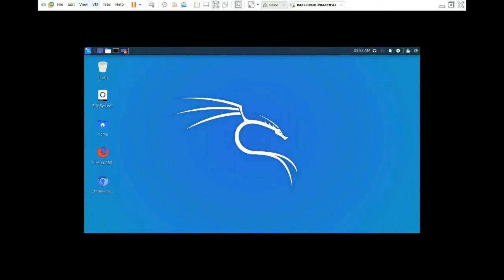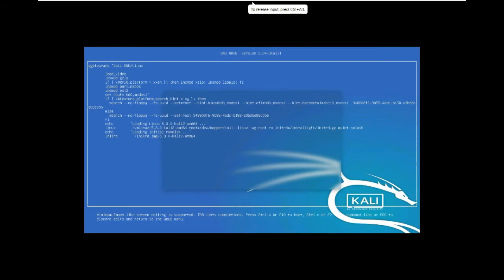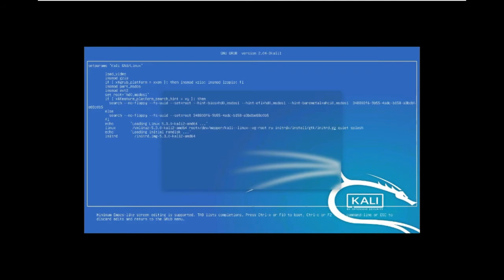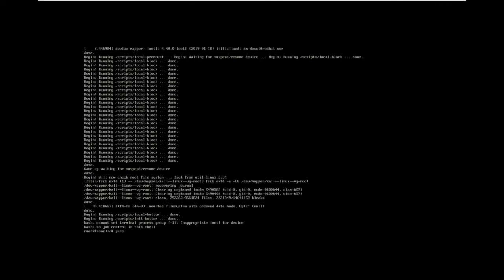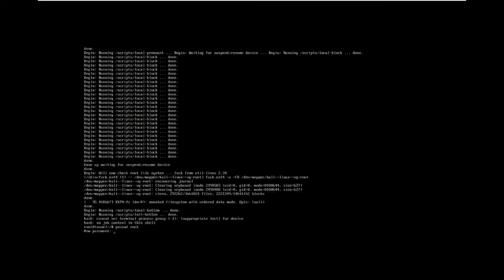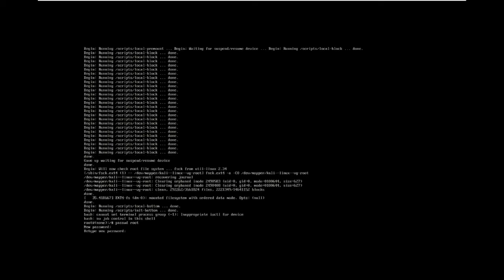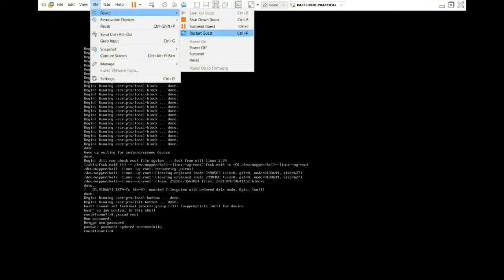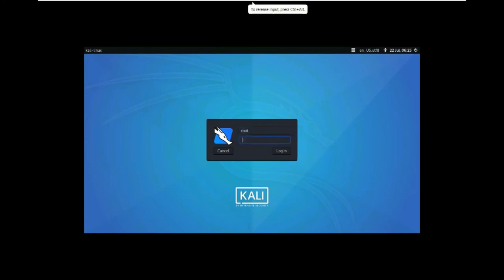How to Reset your Forgotten | lost Root Password in Kali Linux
This tutorial will show you how to Reset your Forgotten | lost Root Password in Kali Linux.